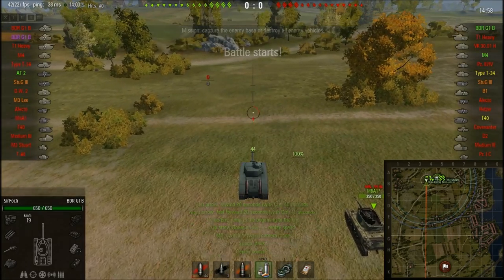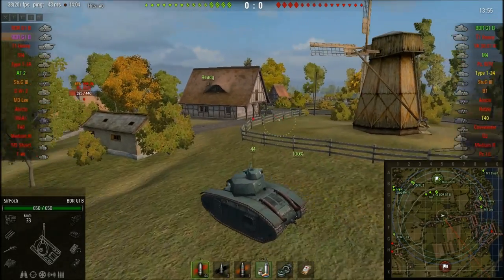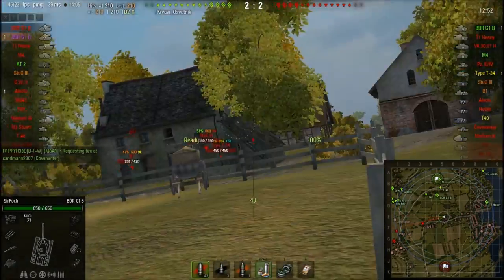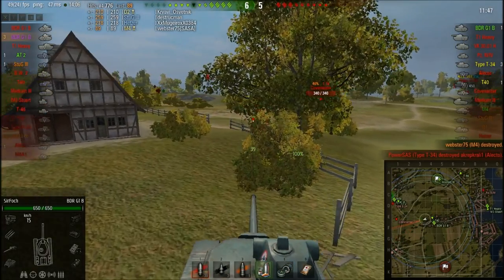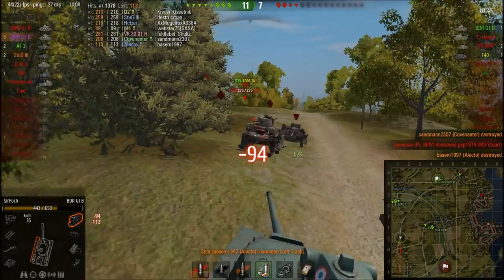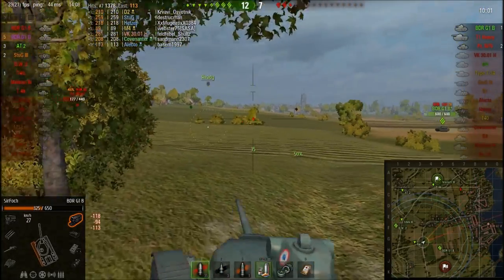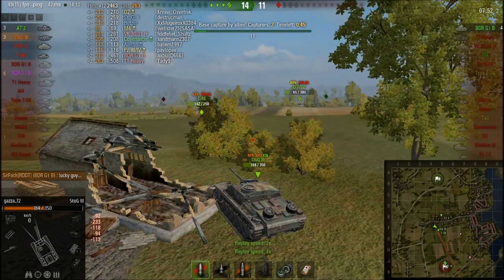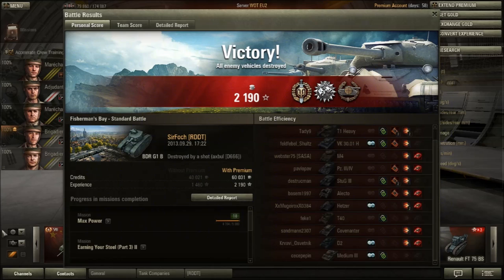BDR review!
System specs: Potato!